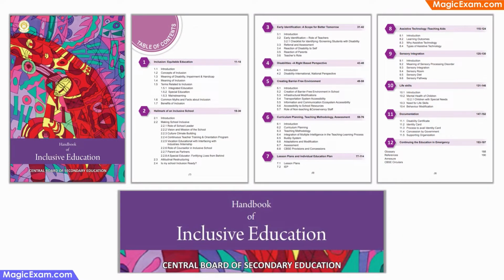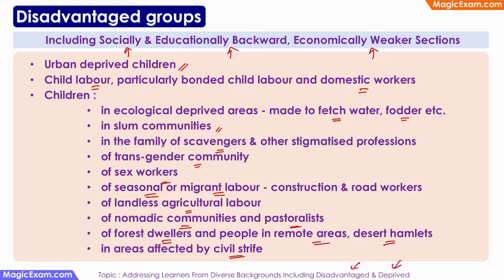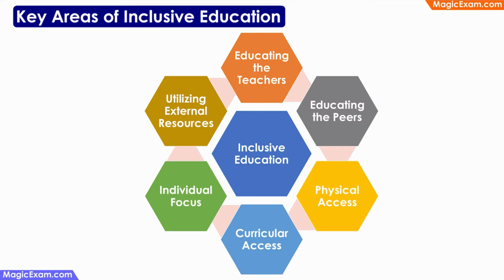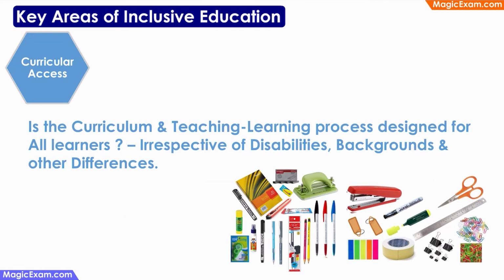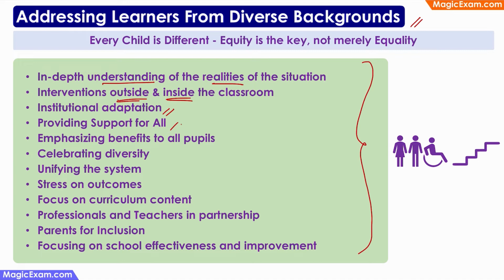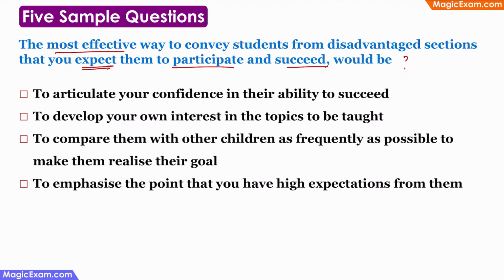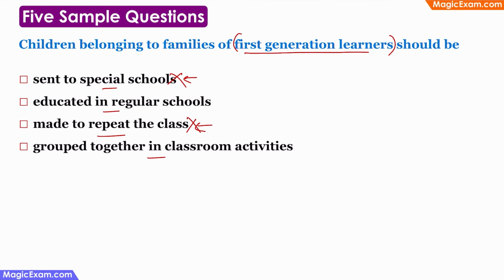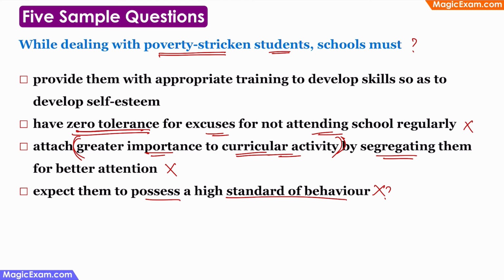Addressing Learners From Diverse Backgrounds Including Disadvantaged & Deprived CTET CDP 14 English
00:00 Addressing Learners From Diverse Backgrounds Including Disadvantaged & Deprived

00:22 Topics
CBSE - Handbook of Inclusive Education
RTE 2009 & Diversity in the Classroom
Every School is an Inclusive School
Disadvantaged Groups
Key Areas of Inclusive Education
Addressing Learners from Diverse Backgrounds
Sample questions

01:21 Disadvantaged groups - Including Socially & Educationally Backward, Economically Weaker Sections
Urban deprived children
Child labour, particularly bonded child labour and domestic workers
Children in/of:
ecological deprived areas
slum communities
the family of stigmatised professions
trans-gender community
sex workers
seasonal or migrant labour
landless agricultural labour
nomadic communities and pastoralists
forest dwellers and people in remote areas
areas affected by civil strife

03:23 Every School is an Inclusive School
Gender diversity - Gender As A Social Construct - Gender Roles, Bias & Educational Practice
Disadvantaged groups, Socially & Educationally Backward, Economically Weaker Sections, Scheduled Castes, Scheduled Tribes - Individual Differences Among Learners, Understanding Differences Based On Diversity Of Language, Caste, Gender, Community, Religion Etc
Differently abled - Addressing The Needs Of Children With Learning Difficulties, Impairment Etc

04:41 RTE 2009 & Diversity in the Classroom
Right of Children to Free and Compulsory Education (RTE) Act, 2009
Free and compulsory elementary education, access to school and barrier free access for all children including children with disability
Reservation of seats to EWS students in private schools
Rights of Persons with Disabilities Act, 2016
Inclusive education is a system of education wherein students with and without disability learn together and the system of teaching and learning is suitably adapted to meet the learning needs of different types of students with disabilities

05:57 Key Areas of Inclusive Education
Educating the Teachers
Utilizing External Resources
Educating the Peers
Inclusive Education
Individual Focus
Physical & Curricular Access

06:33 Educating the Teachers - An important element of inclusive education is ensuring that all teachers are prepared to teach all students

07:15 Educating the Peers - The interaction that takes place among peer groups has a great impact on the emotional, social and academic development

08:00 Physical Access - All Children should have equal access to all school facilities - such as Classrooms, Libraries, Playgrounds, Labs, Washrooms. Basic requirements such as Study Tables, Chairs, Games & Sports equipment should be accessible to all

08:49 Curricular Access - Is the Curriculum & Teaching-Learning process designed for All learners ? – Irrespective of Disabilities, Backgrounds & other Differences

09:40 Individual Focus - Every Child is Different. Adequate focus & Individual attention is essential for Inclusive Education

10:14 Utilizing External Resources & Experts – Such as NGOs, Government Agencies and SMEs should be utilized wherever possible

10:45 Every Child is Different - Equity is the key, not merely Equality
In-depth understanding of the realities of the situation
Interventions outside & inside the classroom
Institutional adaptation
Providing Support for All
Emphasizing benefits to all pupils
Celebrating diversity
Unifying the system
Stress on outcomes
Focus on curriculum content
Professionals and Teachers in partnership
Parents for Inclusion
Focusing on school effectiveness and improvement

13:31 The most effective way to convey students from disadvantaged sections that you expect them to participate and succeed, would be to
articulate your confidence in their ability to succeed
develop your own interest in the topics to be taught
compare them with other children as frequently as possible to make them realise their goal
emphasise the point that you have high expectations from them

15:19 In India, the term 'learners with special educational needs' does not include which of the following children
from backward classes
belonging to SC and ST families
with loco-motor disabilities

16:18 Children belonging to families of first generation learners should be
sent to special schools
educated in regular schools
made to repeat the class
grouped together in classroom activities

17:14 To cater to the children from ‘disadvantaged’ background, a teacher should
give them a lot of written work
try to find out more about them and involve them in class discussions
make them sit separately in the class
ignore them as they cannot interact with other students

18:22 While dealing with poverty-stricken students, schools must
provide them with appropriate training to develop skills so as to develop self-esteem
have zero tolerance for excuses for not attending school regularly
attach greater importance to curricular activity by segregating them for better attention
expect them to possess a high standard of behavior